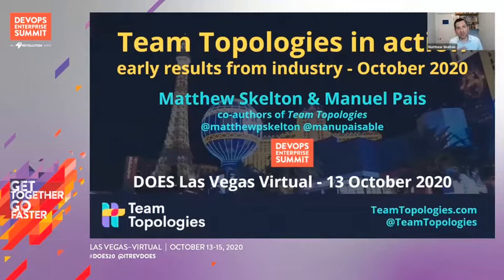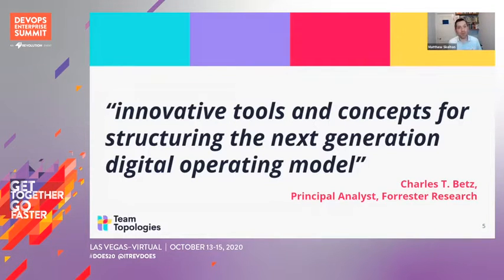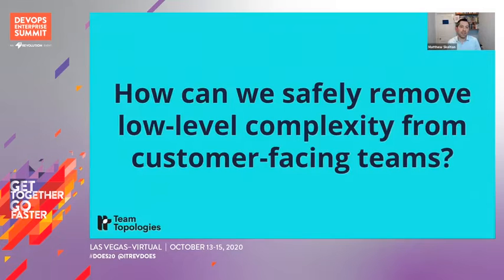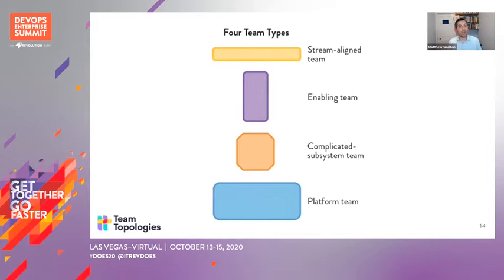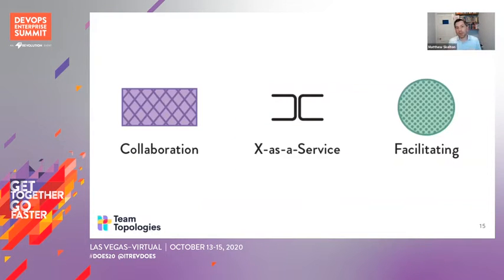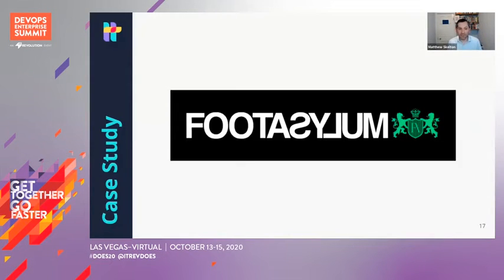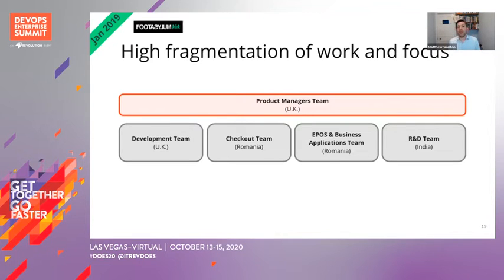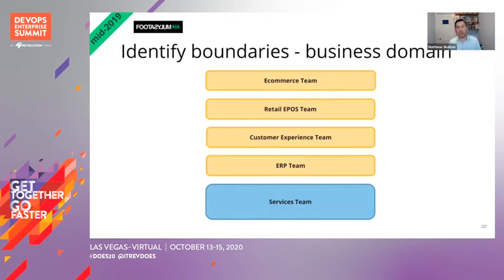Team Topologies in Action: Early Results from Industry - Manuel Pais & Matthew Skelton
Manuel Pais - Co-Author - Team Topologies
Matthew Skelton - Co-Author - Team Topologies

Since the book, "Team Topologies", was published in 2019, organizations around the world have started to adopt Team Topologies principles and practices like Stream-aligned teams, modern platforms, well-defined team interactions, and team cognitive load as a key driver for fast software delivery and operations.

We will look at examples from these organizations:

-Footasylum gives fashion-focused youth a multi-branded retail experience mixing global sportswear household names with emerging brands and its own stable of in-house labels. Founded in 2005, Footasylum now has 70 stores across the UK and a thriving ecommerce platform, with revenue of £260m per annum and over 2500 employees. Footasylum used Team Topologies patterns to revolutionize their ecommerce platform.

-PureGym is Britain’s largest gym chain - the first to gain over 1 million members. As PureGym expanded, so did the need for software to enable their members to book and manage gym sessions. Since 2019, PureGym has re-aligned its teams and team interactions based on Team Topologies patterns, helping to scale the engineering teams and improve flow.

-uSwitch / RVU, one of the UK’s leading consumer price comparison websites, has grown a modern platform from scratch, allowing stream-aligned teams to focus on consumers needs, offloading infrastructure provisioning concerns to the platform which also provides cross-cutting services around scalability, security and data management

-Wealth Wizards is a UK company making financial advice affordable and accessible to everyone through online tools and apps. The engineering division at Wealth Wizards has used the Team Topologies ideas around team cognitive load to help right-size their teams and align teams to the most important flows of business change.

For each of these examples, we explore how the ideas and patterns in Team Topologies were useful to the organization and the results of the changes.

DevOps Enterprise Summit Virtual - Las Vegas 2020